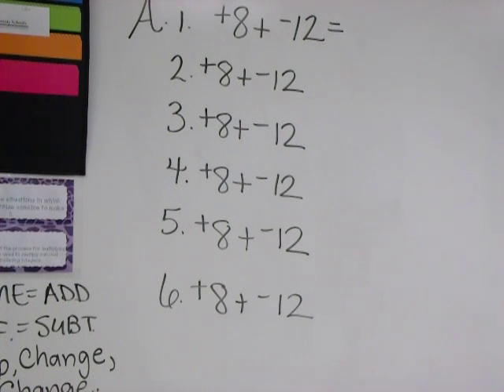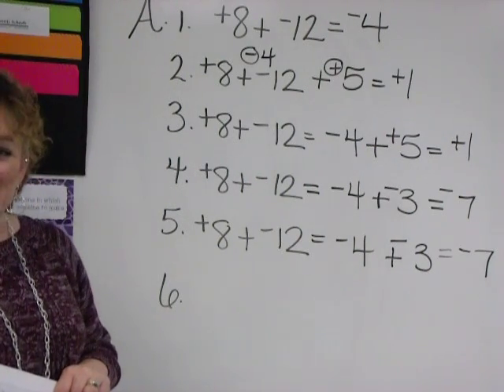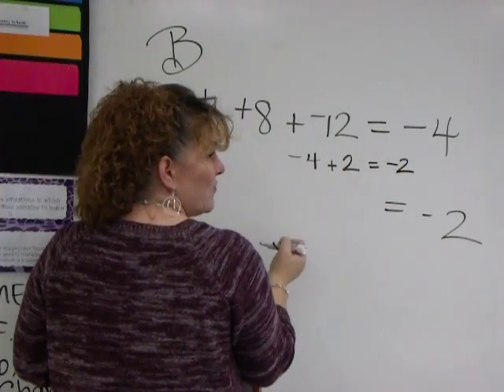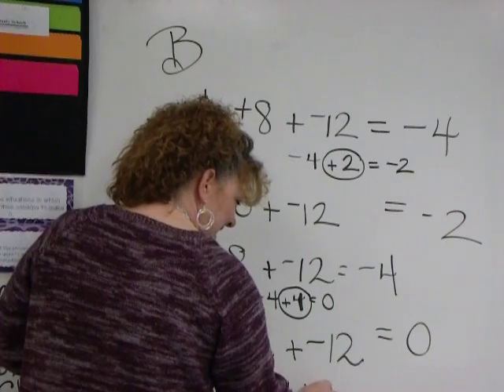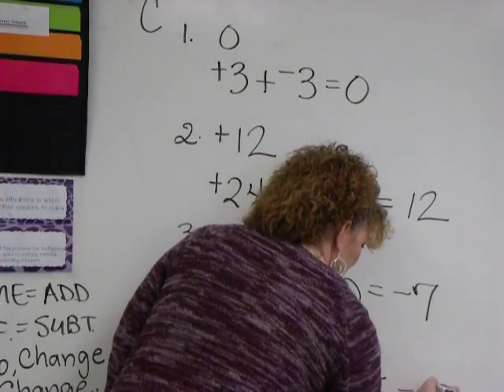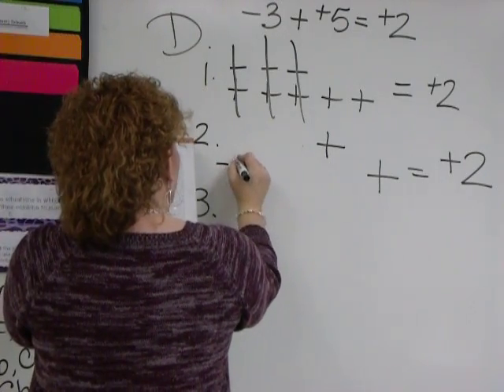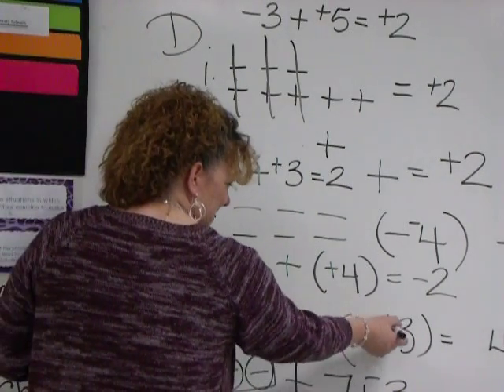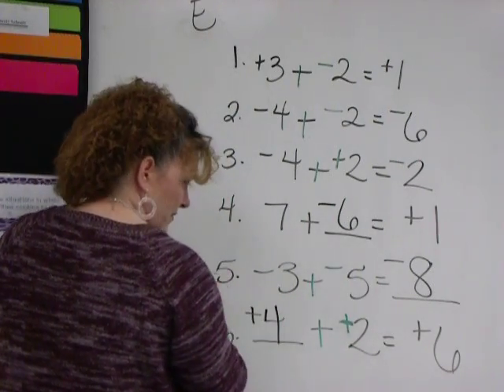January 03, 2017 Lesson